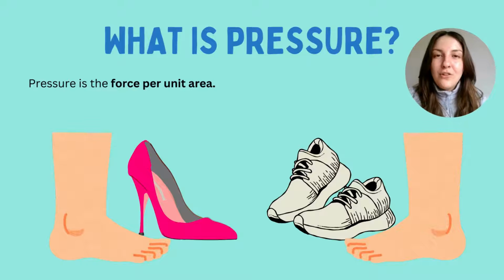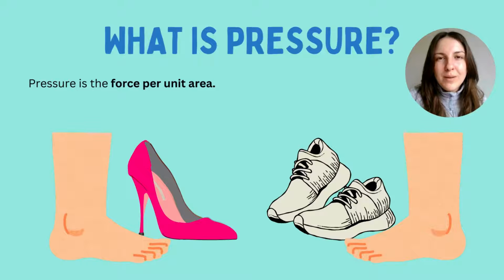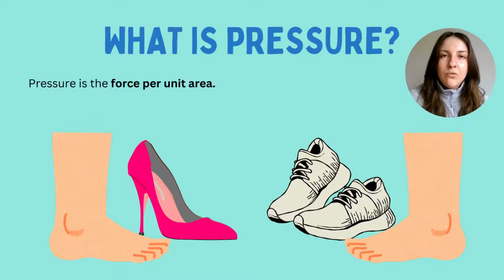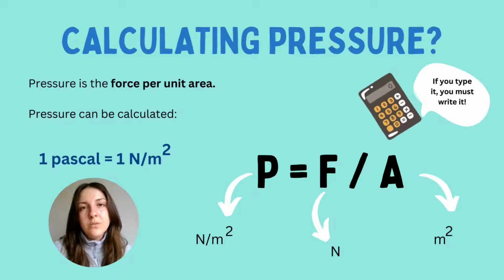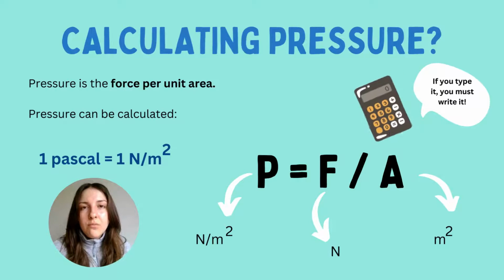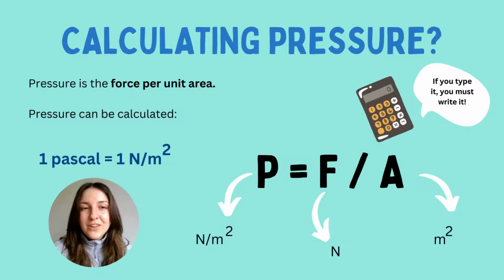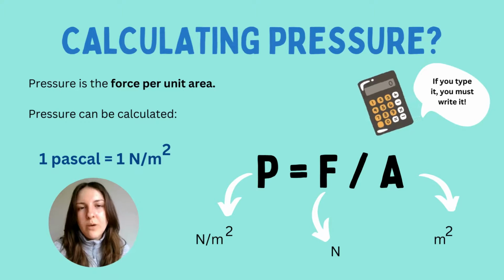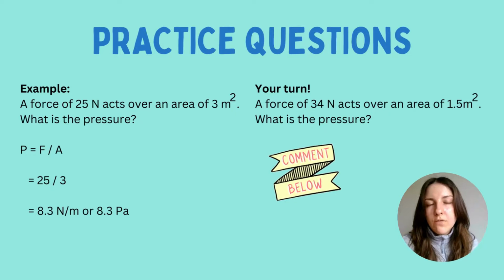Pressure (GCSE Physics) | The GCSE Science Teacher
In today's video, we are learning about pressure for GCSE Physics! 🧑‍🔬

Please...

🎁 Solutions to the practice questions!
P = F / A
   = 34 / 1.5
   = 22.66 ~ 22.7 Pa (or Newtons per meter squared!)

🎁This video takes you to another great STEM content creator @ProfessorDaveExplains who helps you calculate the area of shapes! (Go say hi and tell him I sent you!